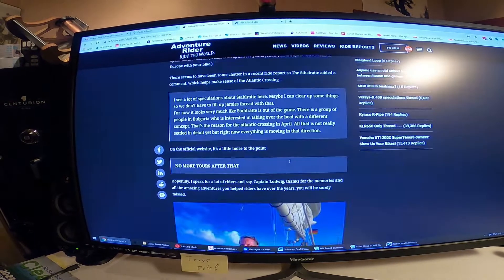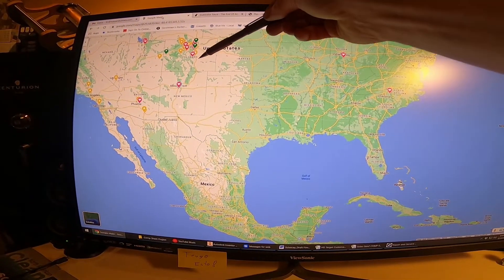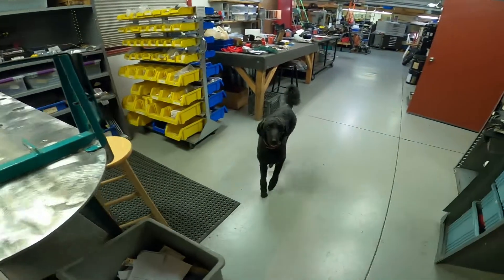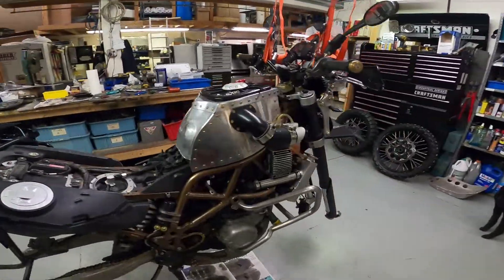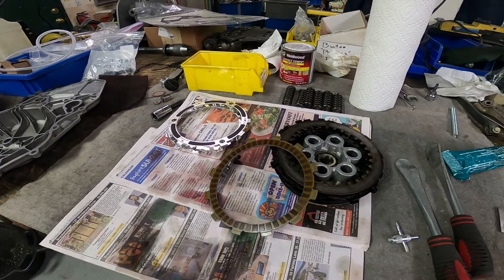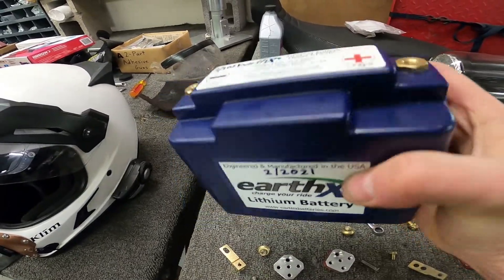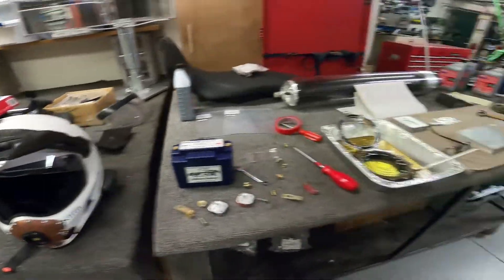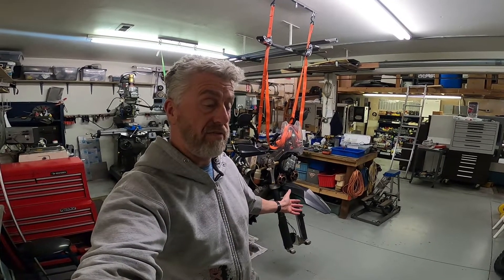Cuba (Eps1)-Get'n MechanicO Ready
MechanicO and I take a boat trip to Cuba and explore the island.